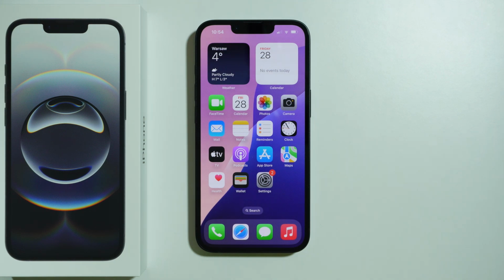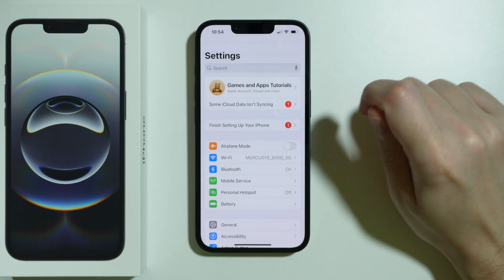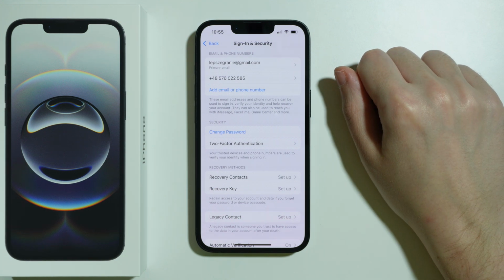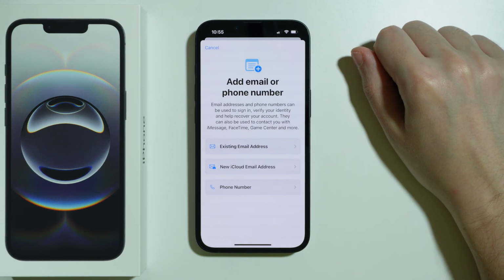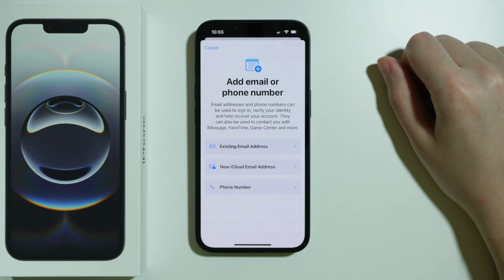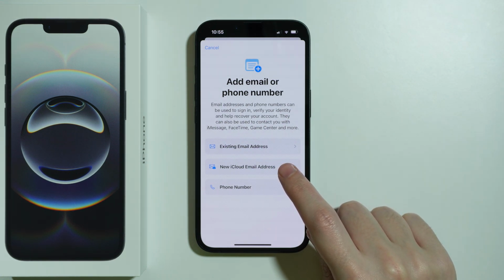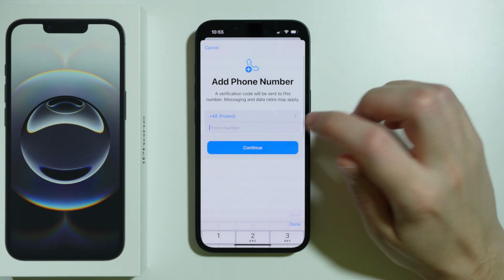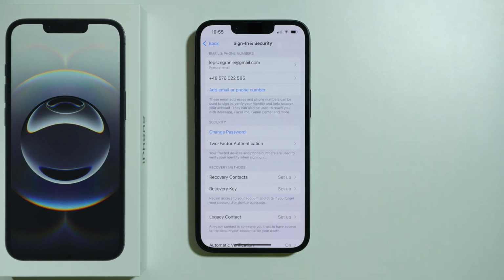iPhone 16e: How to Add Email or Phone Number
Want to add an email or phone number to your Apple ID on your iPhone 16e? Learn where to find this setting and manage your Apple ID details easily. Watch now for a step-by-step guide to adding an email or phone number on your iPhone 16e!